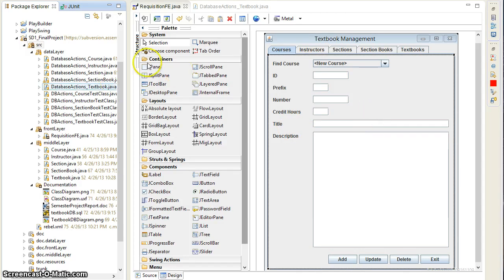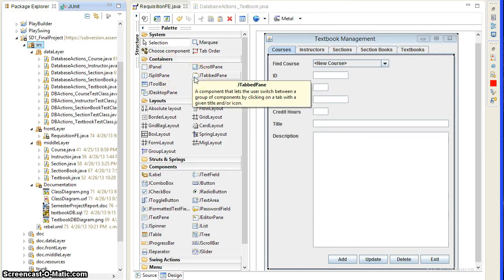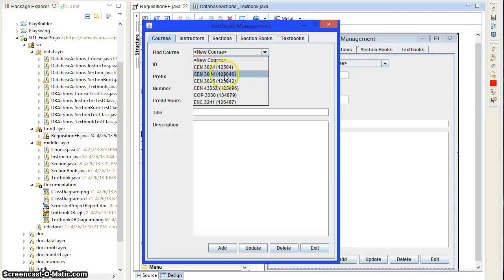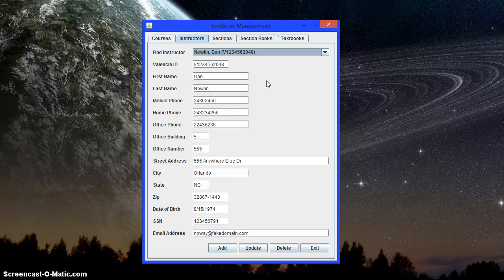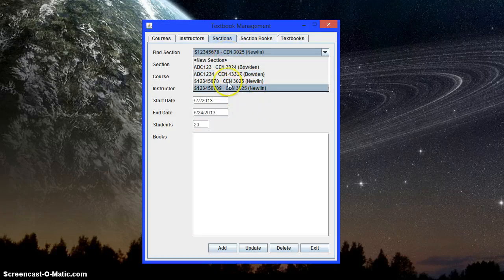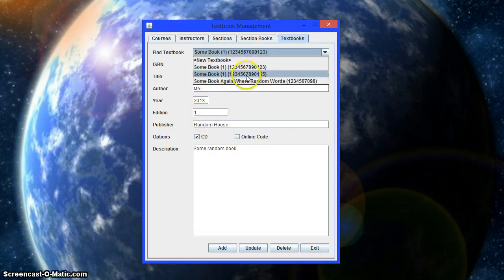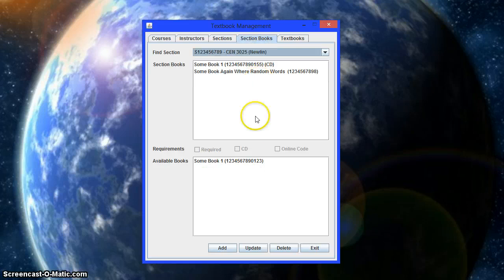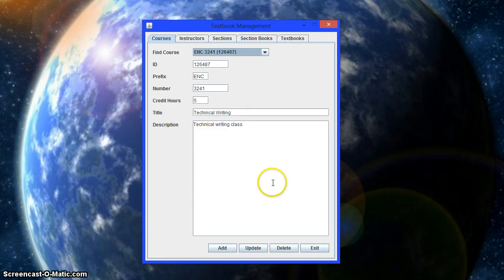Team G - DMRC - SD 1 Final Project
Our Software Development Final Project Presentation.